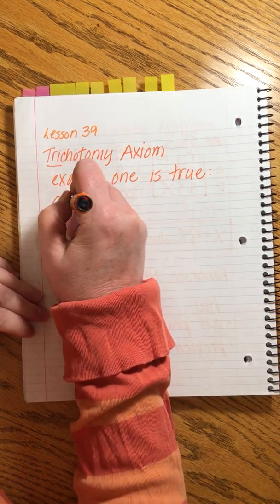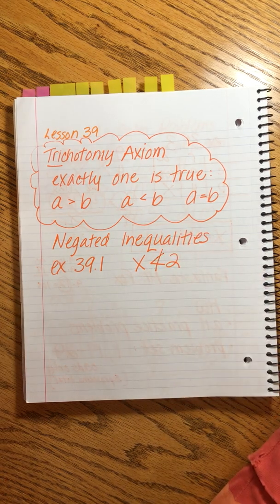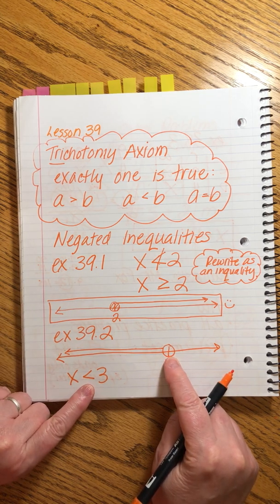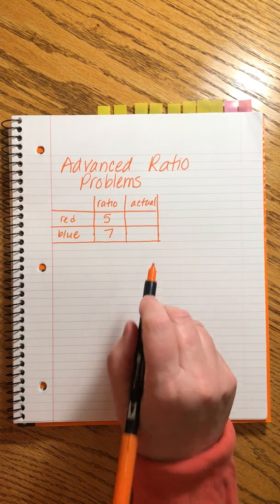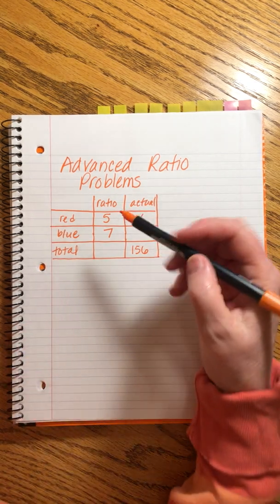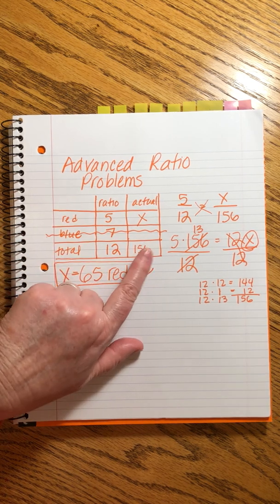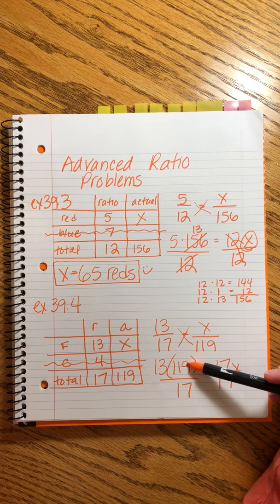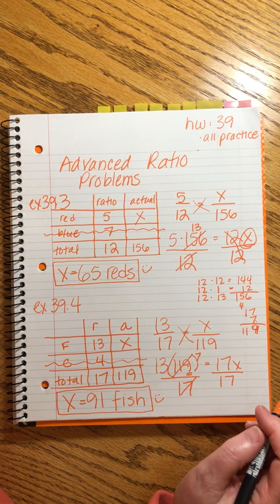SAXON ALGEBRA 1 | LESSON 39